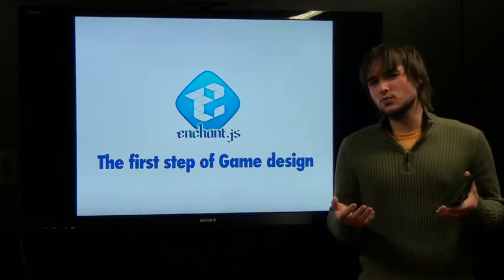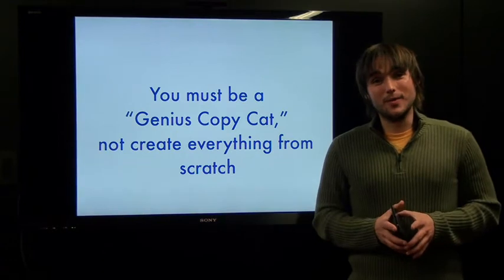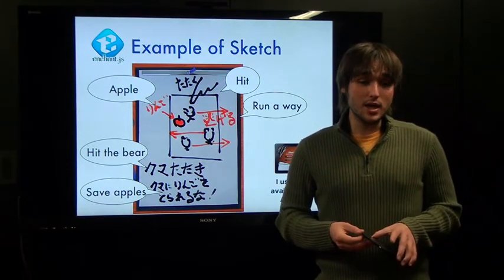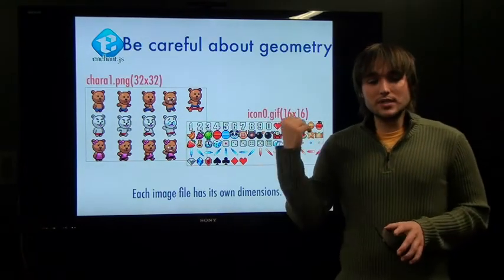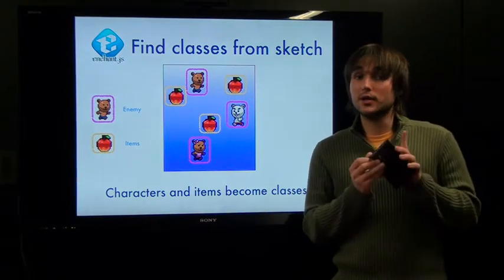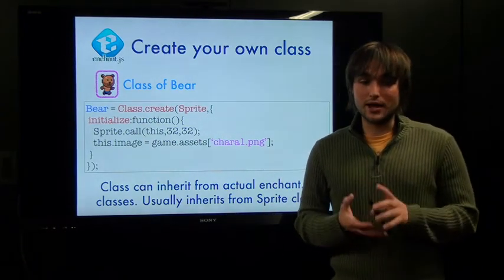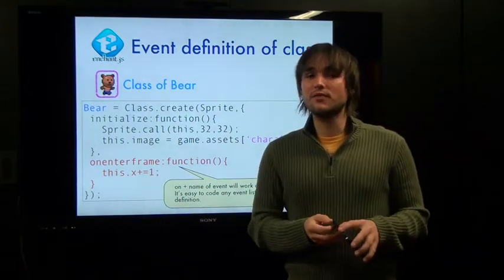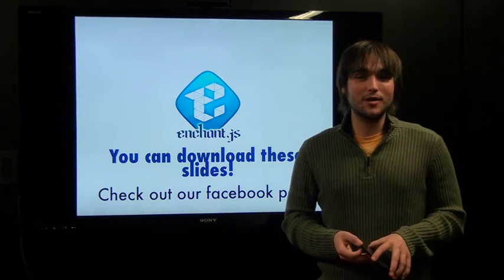enchant.js Webinar Day 3 The first step of game design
You can learn about how to create a game with enchant.js.
Perform by Brandon McInnis